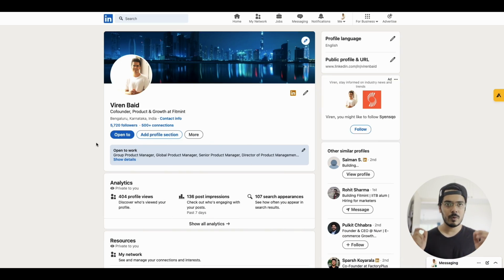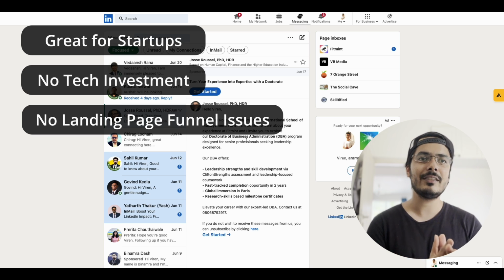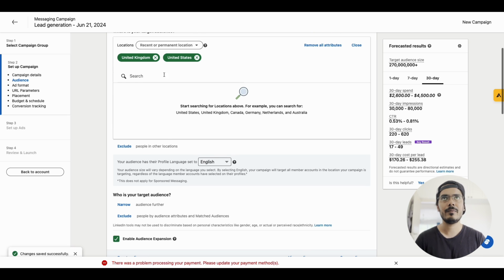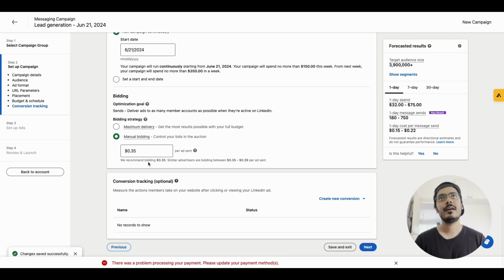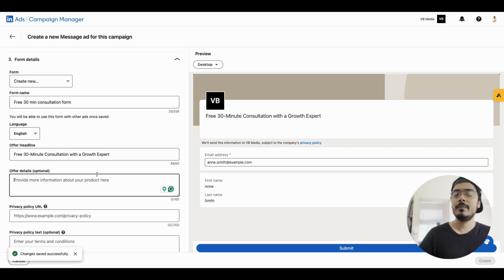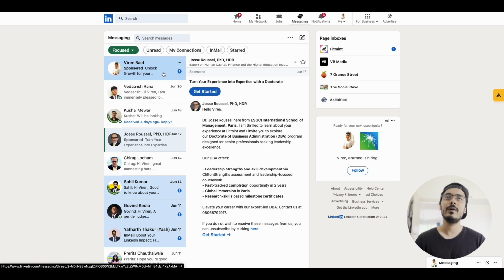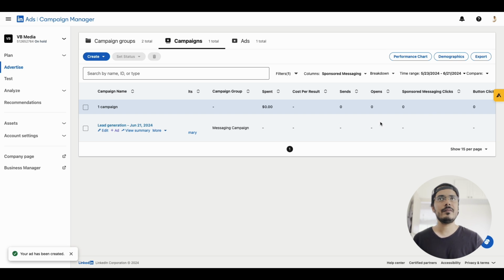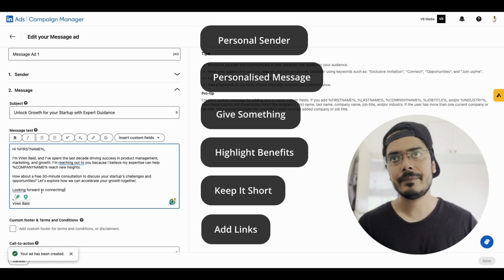How to Create LinkedIn Message Ads | Pro Tips & Tutorial 2024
Welcome to our comprehensive guide on using LinkedIn message ads to elevate your business! In this video, we’ll walk you through the step-by-step process of setting up and optimizing LinkedIn messaging ads to maximize your reach and engagement. Whether you’re a seasoned marketer or a beginner, this video is packed with valuable insights and best practices to help you get the most out of your LinkedIn advertising efforts.

In this video, you will learn:

 1. What are LinkedIn Messaging Ads?
 • An overview of LinkedIn messaging ads and how they work.
 2. Benefits of Using LinkedIn Messaging Ads
 • Discover the unique advantages of this ad format.
 3. How to Set Up Your LinkedIn Messaging Ads
 • A detailed, step-by-step guide to creating your first messaging ad.
 4. Best Practices for Success
 • Pro tips on targeting, messaging, and optimizing your ads.
 5. Common Mistakes to Avoid
 • Learn what not to do to ensure your ad campaign is effective.

Time Stamps:
00:00 - Introduction
00:20 - What are LinkedIn Messaging Ads?
01:33 - Benefits of Using LinkedIn Messaging Ads
02:57 - How to Set Up Your LinkedIn Messaging Ads
13:27 - Best Practices for Success

Your support helps us create more valuable content for you.